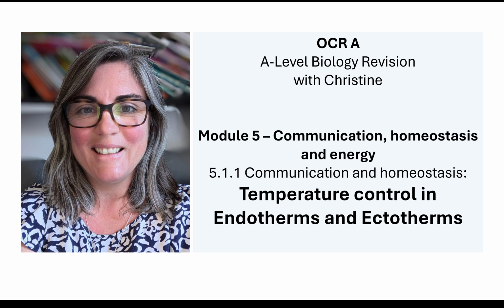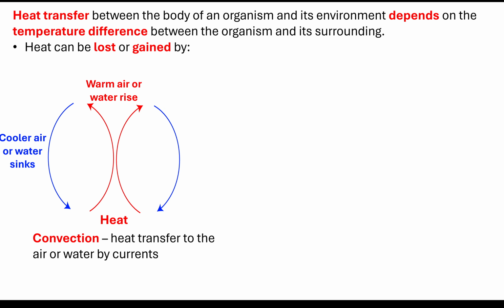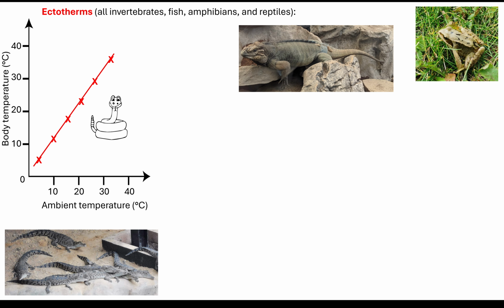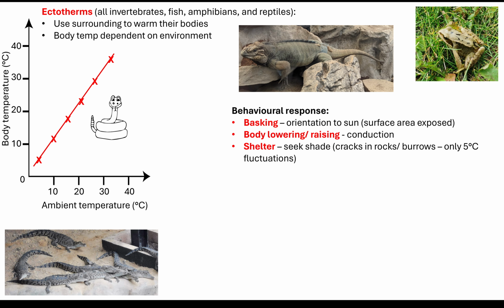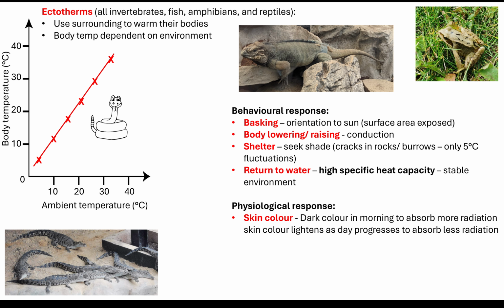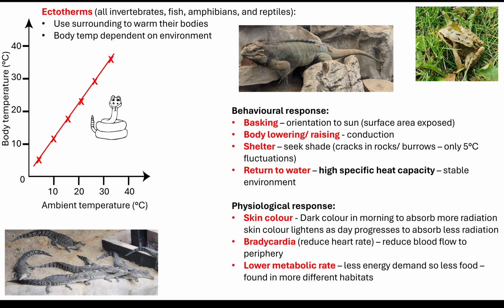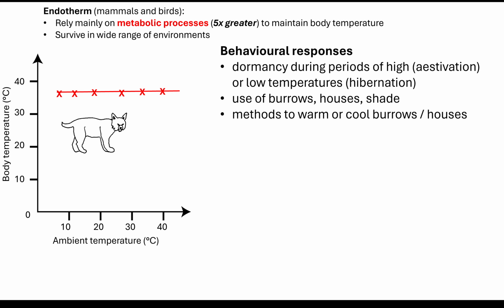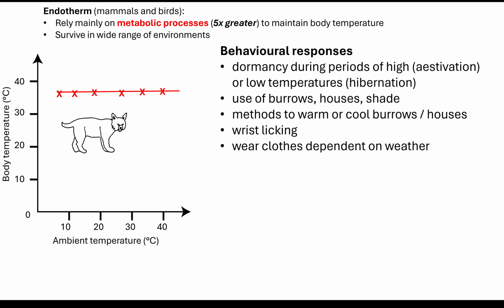Temperature control in endotherms and ectotherms 5.1.1 Communication and homeostasis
In this video I will look at the Behavioural and physiological response ectotherm and endotherms use to control their temperature